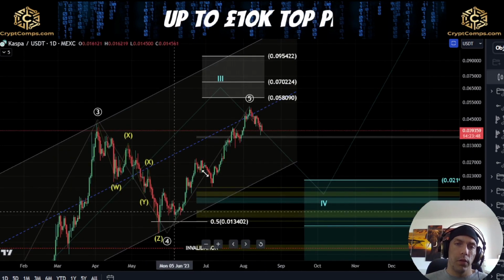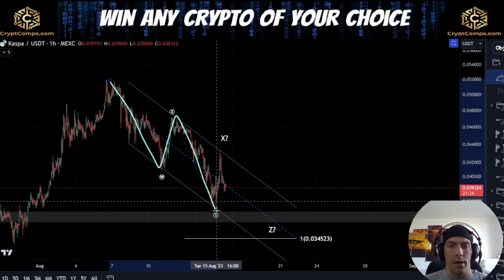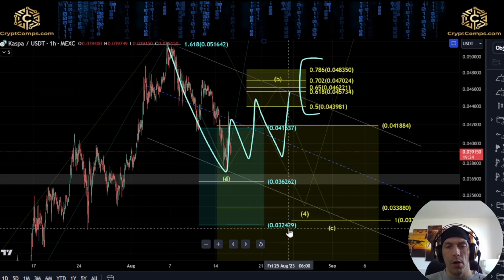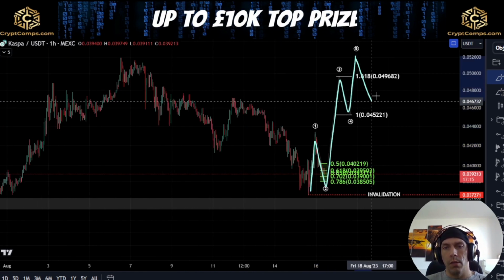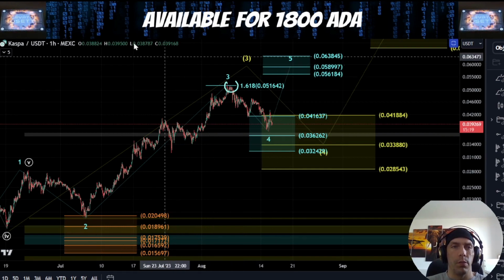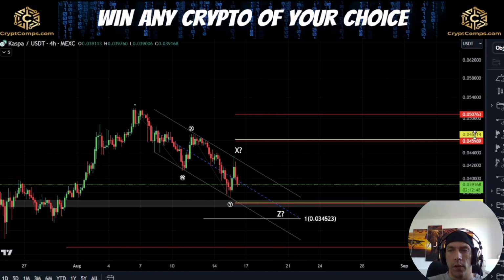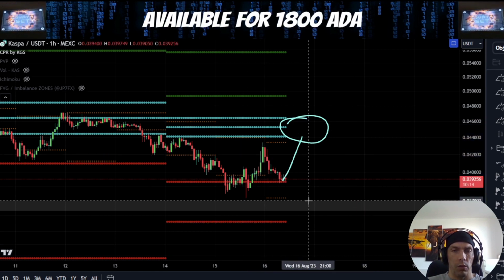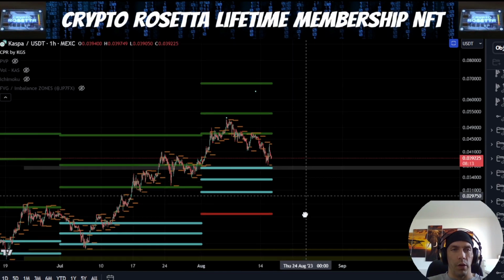⚠️THIS WILL END HERE⚠️ KASPA KAS Price UPDATE - Technical Analysis/Elliot Wave Analysis